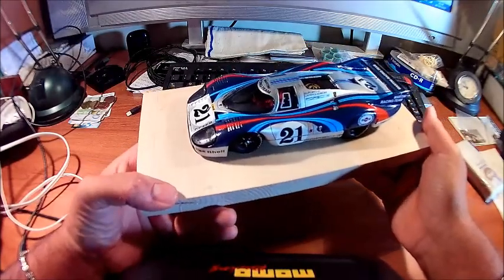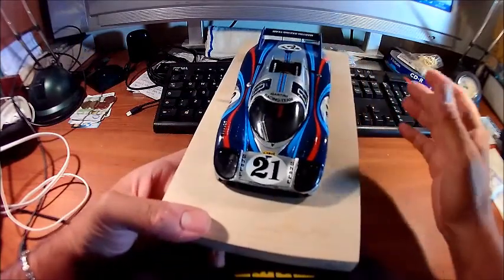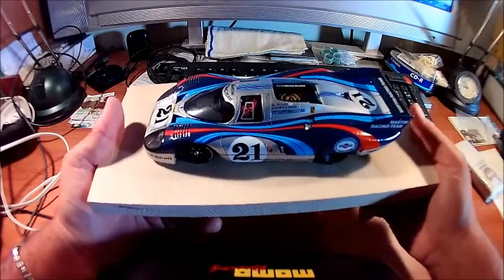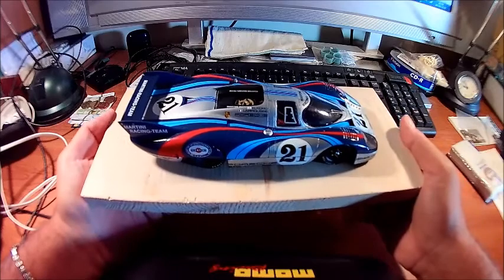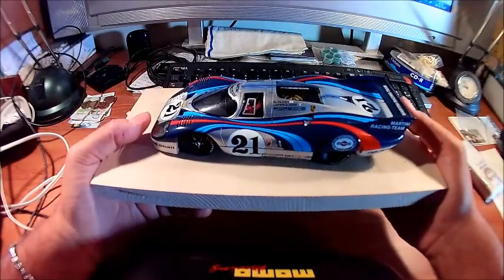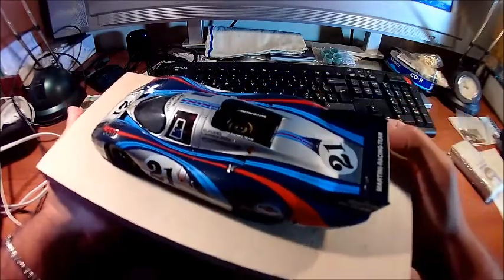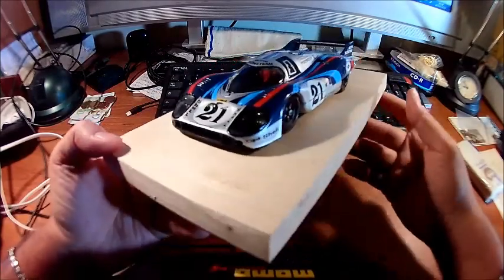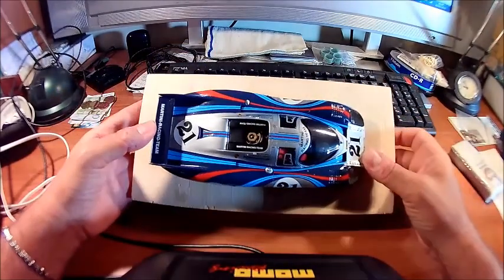Fisher Model pattern Porsche 917 LH 1971 scale 1/24 resin kit - explainer video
Fisher model pattern body. wonderful shape. Welldone Paul !